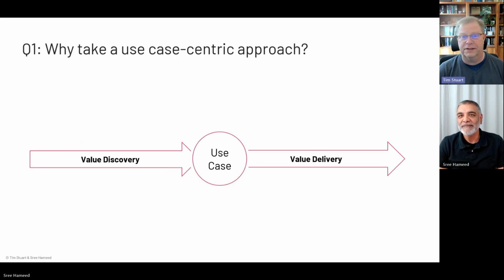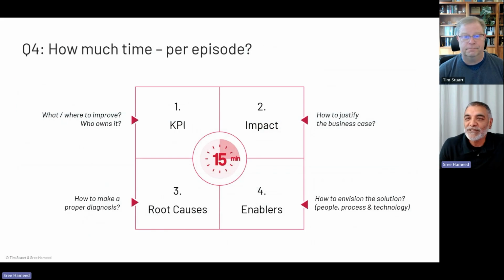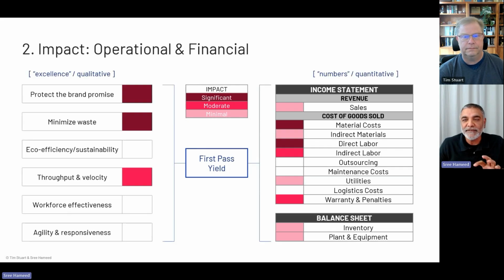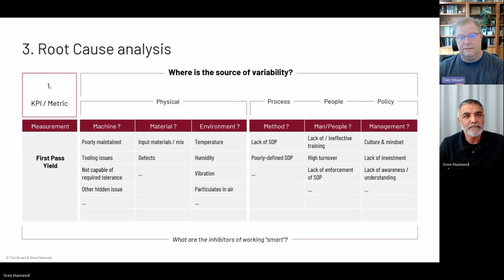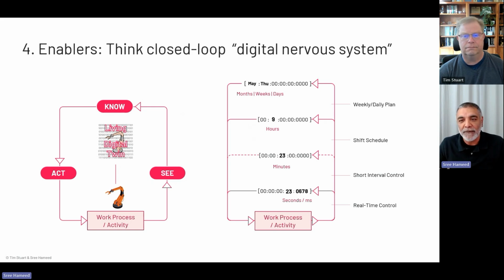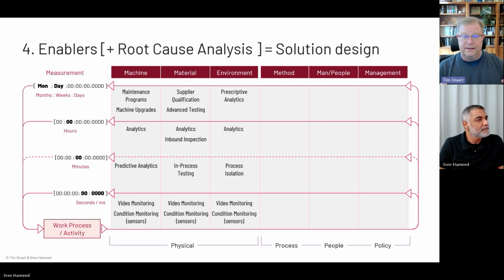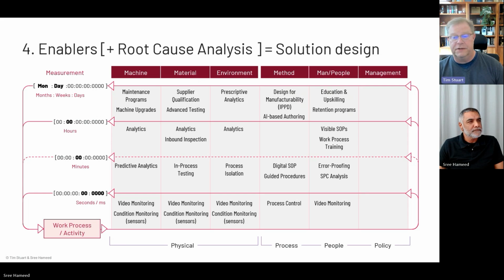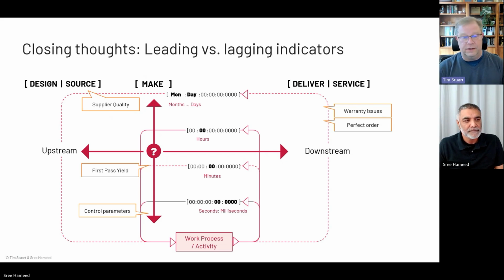Manufacturing Use Cases: First Pass Yield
Join hosts Tim Stuart (President, Visual Decisions) and Sree Hameed (Senior Manager, AVEVA) as they kick off a new webcast/podcast series focused on practical manufacturing use cases. In this first episode, they explore First Pass Yield (FPY)—a critical metric in discrete manufacturing that measures how many parts are produced correctly the first time, without rework.

What You’ll Learn:

Definition and Importance of FPY – How [Good Units / Total Units] helps track quality and efficiency.

Impact on Operations and Finances – Key drivers behind cost reduction, throughput gains, and customer satisfaction.

Root Cause Analysis – Using frameworks like Ishikawa diagrams to pinpoint issues across People, Process, Policy, and Physical factors.

Enablers and Best Practices – From technology and automation (digital twins, analytics, sensors) to process improvements (Lean Six Sigma, error-proofing, guided procedures).

Whether you’re a plant manager, quality engineer, or a continuous improvement specialist, tune in to discover actionable strategies that boost First Pass Yield and help you deliver quality products on time and on budget.